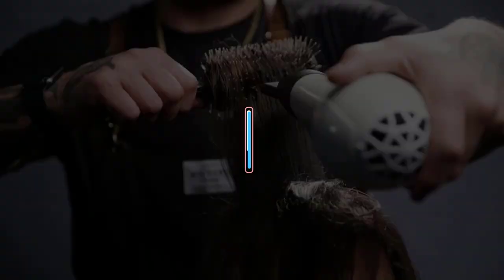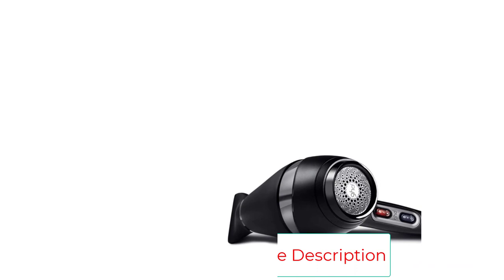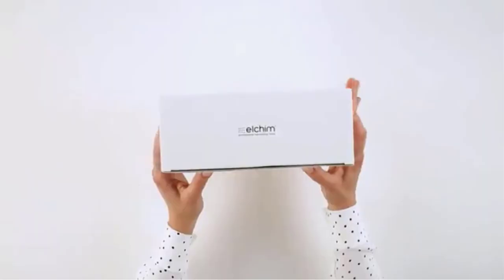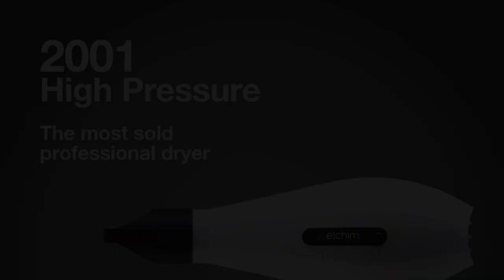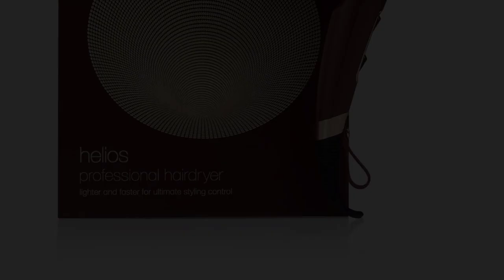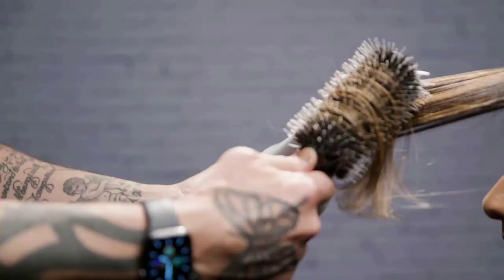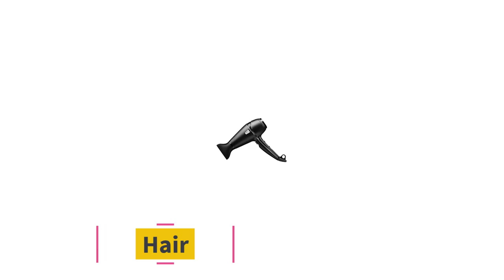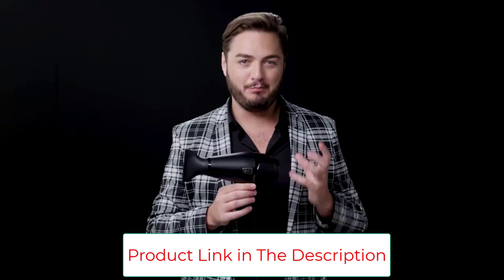Best Hair Dryers For Every 2023 | Best Hair Dryers For Every - review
📌Product Link📌:

Hey guys in this video we are going to be checking out the Best Hair Dryers For Every. You Can Buy Right Now. We made This List Based On Our Personal Opinion and hours of research & we have listed them based on the type of features and Price. We have Included options for every type of user so whether you are looking for the best budget.